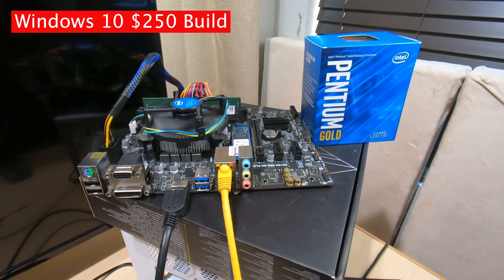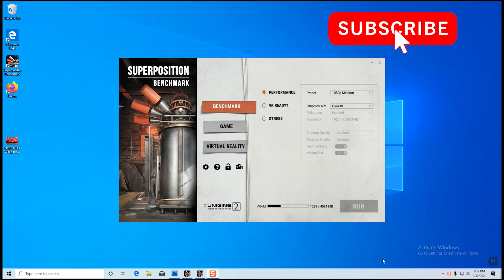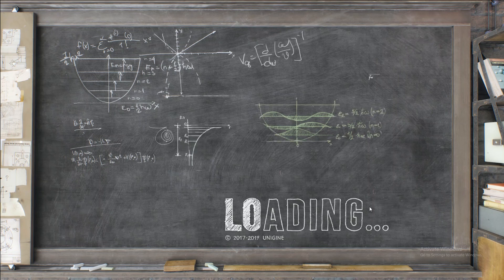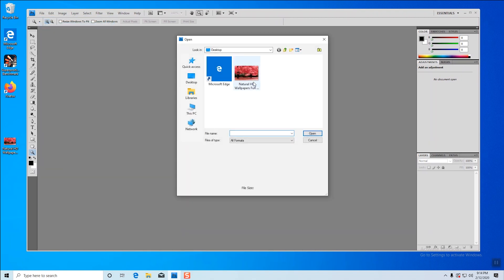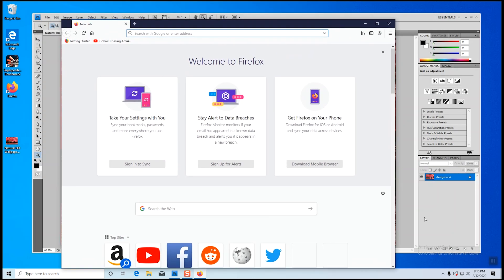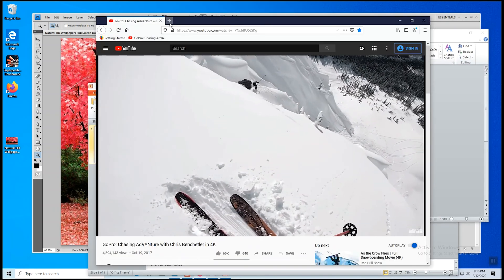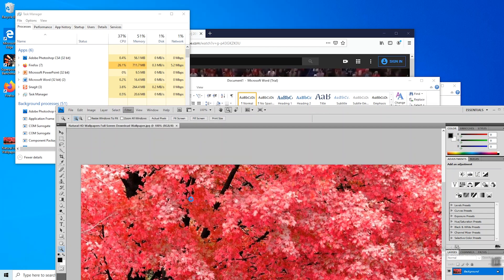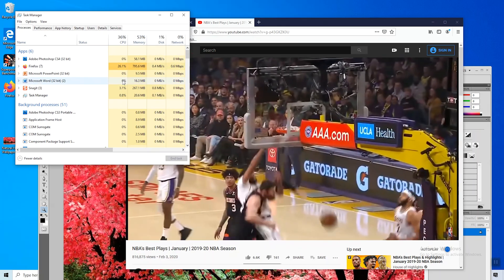Office Computer Build 2020 | On a Budget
Parts List:
Pentium Gold G5400 CPU
MSI H310M Motherboard

8GB DDR4 Ram
240GB M.2 SSD
Roswill Case
Aperia Power Supply